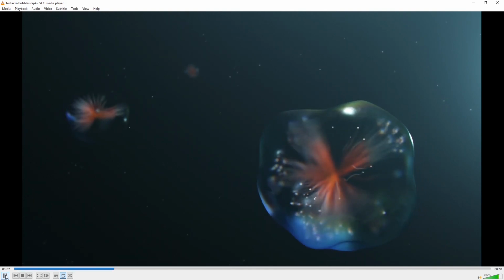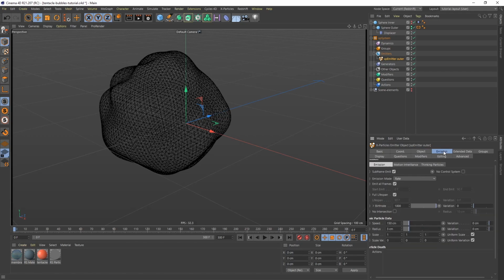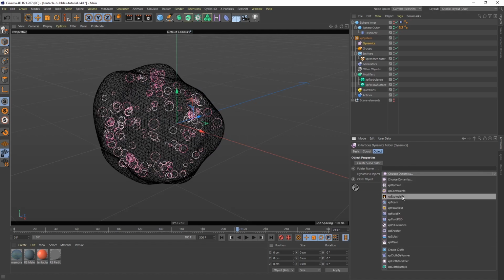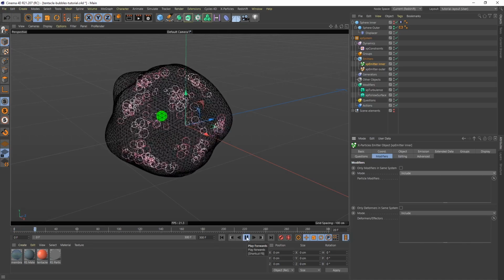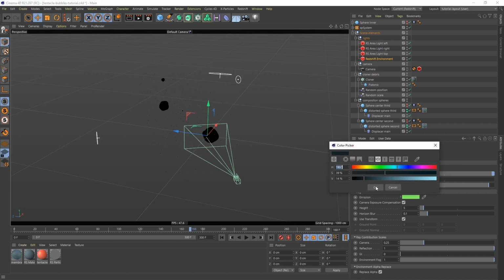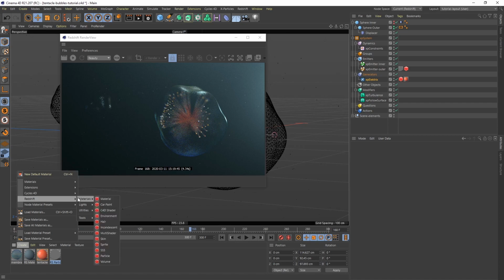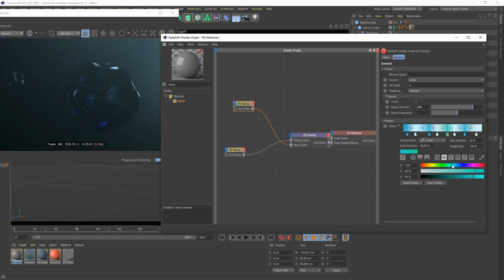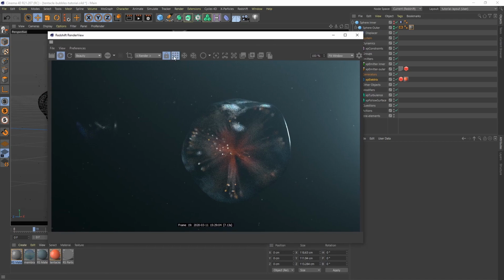Cinema 4D & Redshift Tutorial | Create Tentacle Bubbles using X-Particles